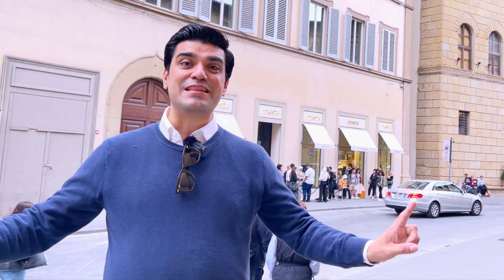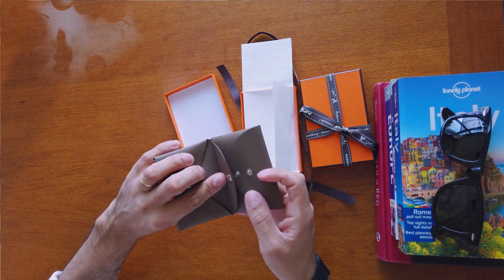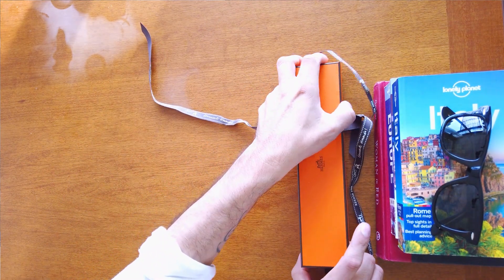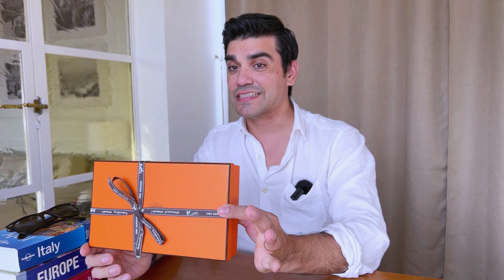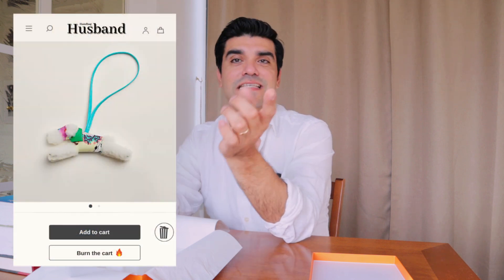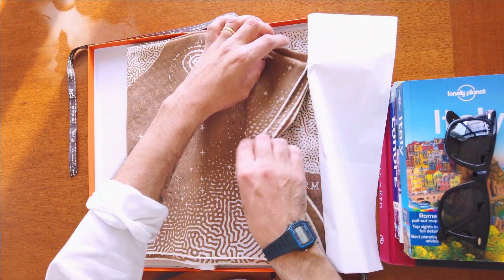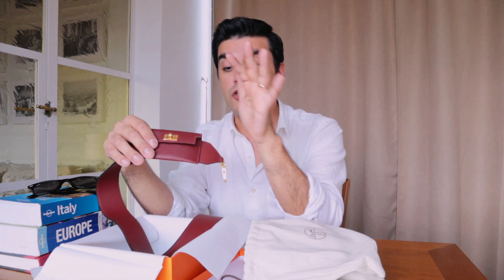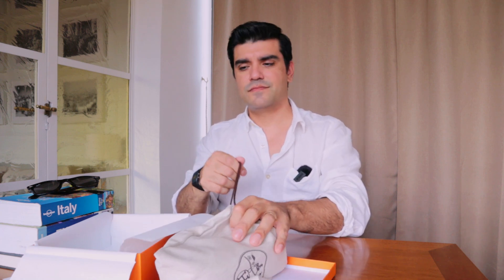The HandBag Husband EP.18: Italy Hermès Store Unboxing! What did we get? Charms, Jewelry & SLG!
The HandBag Husband EP.18: Italy Hermès Store Unboxing! What did we get? Charms, Jewelry & Small Leather Goods!
   Today we do the first half of our unboxings from the Hermès  boutique in Florence Italy. Where we get some amazing, hard to find, Hermès  goods, things like the Milo Buddy Charm, Calvi Duo leather wallets, the Chaine d'ancre ring and discuss briefly our quota bag offer.

No, I did not lose a bet, but the foundation of Handbag Husband is to follow along as we learn more about the Hermès brand, develop relationships with our sales associates from one side of the globe to another, and pursue some amazing handbags. Furthermore, with genuine interest, I want to learn more about what makes Hermès such an amazing brand and be able to fully embrace and appreciate the art form.

💼 Nobody holds my wife's handbags better than me!